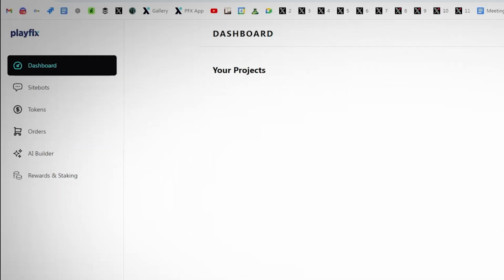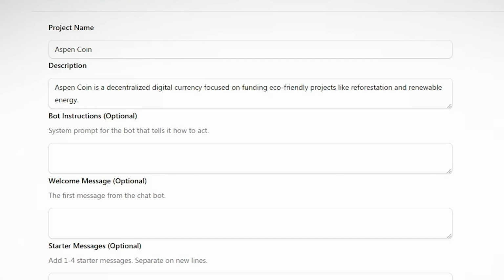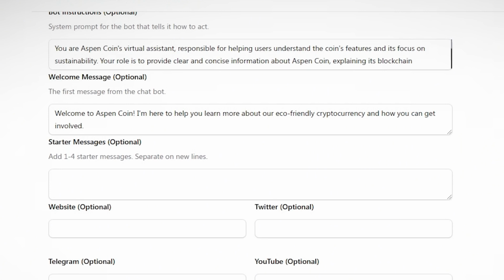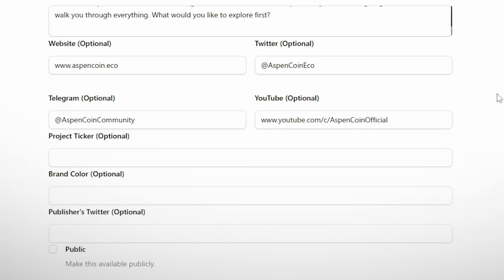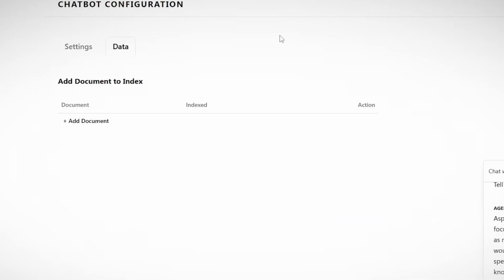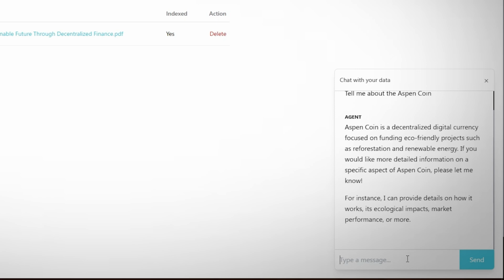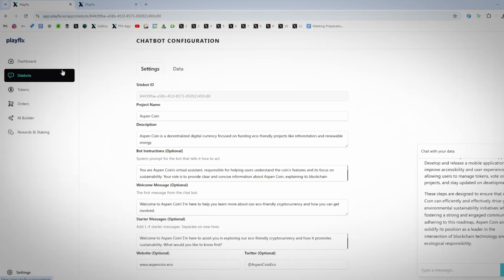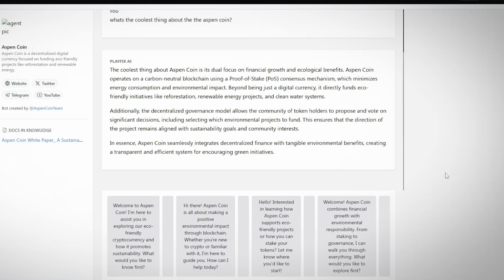*UPDATE* Custom RAG Chatbot (9/9/24)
In this video, we’ll show you how to build your own custom chatbot using Playfix’s RAG (Retrieval-Augmented Generation) technology. From setting up a Sitebot to adding PDFs and generating your bot, we cover everything you need to get started. 🤖✨

Whether you're looking to create a chatbot for customer support or information retrieval, this guide will walk you through the entire process. Plus, exciting features like website crawling, video transcription, and more UI templates are on the way!